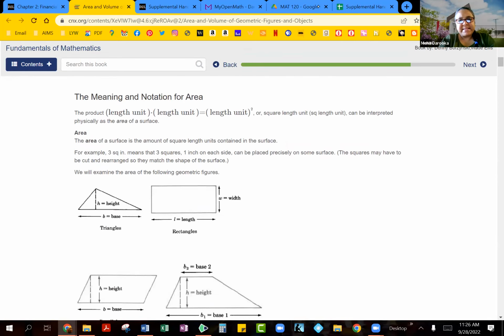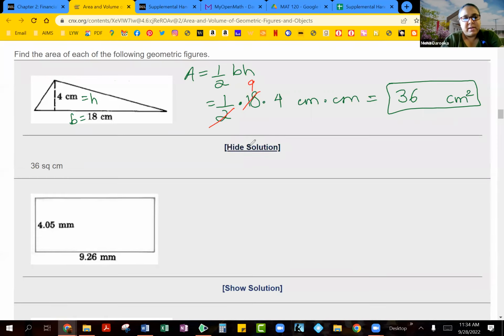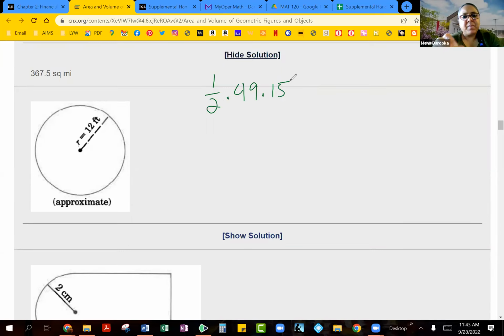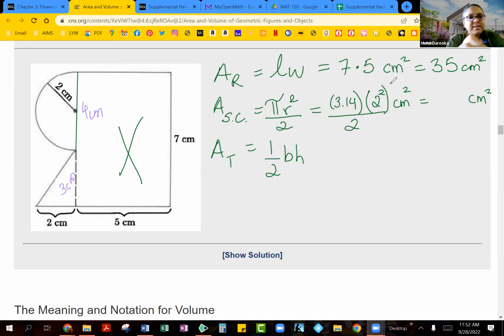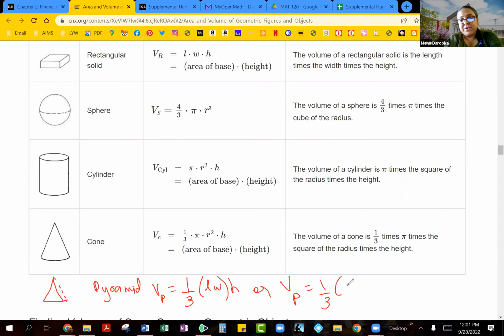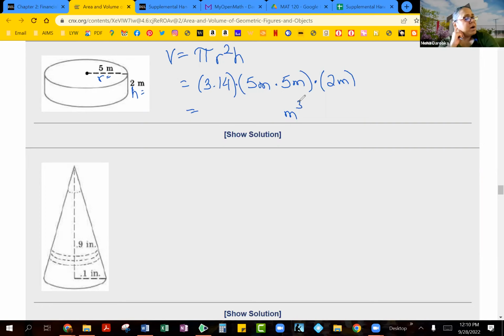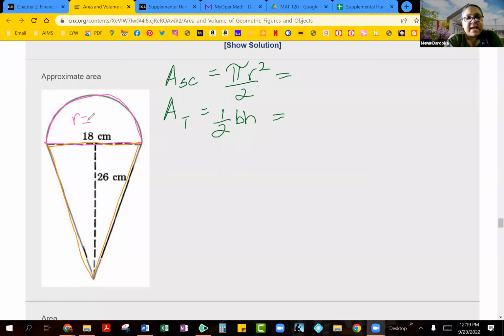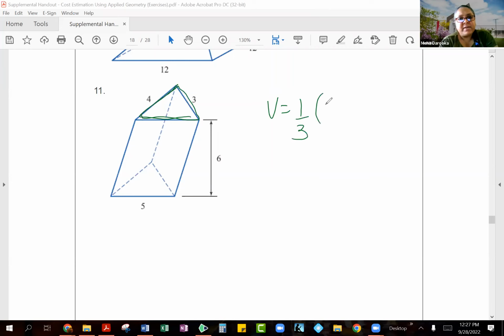MAT 1240 - Area and Volume of Geometric Figures and Objects - 09.28.2022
Area and Volume of Geometric Figures and Objects